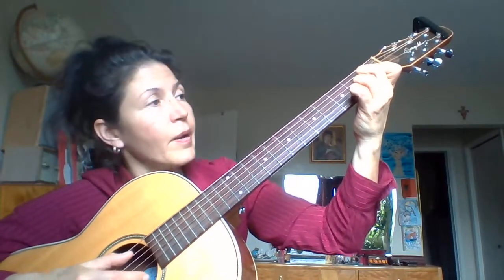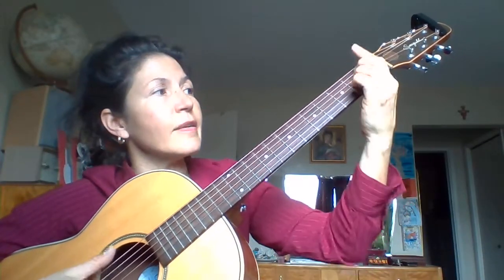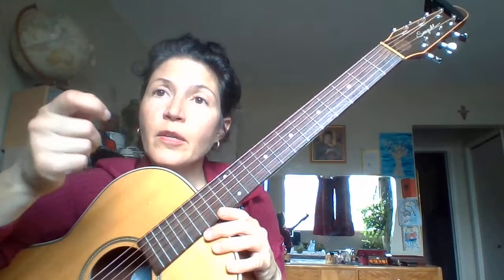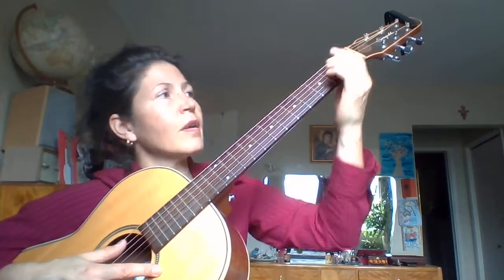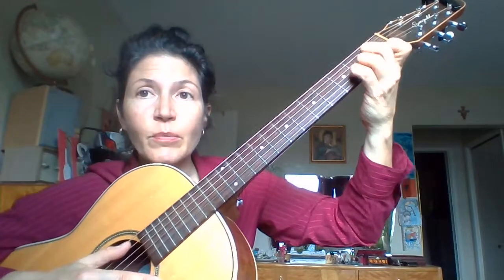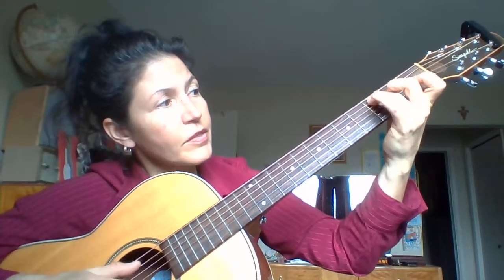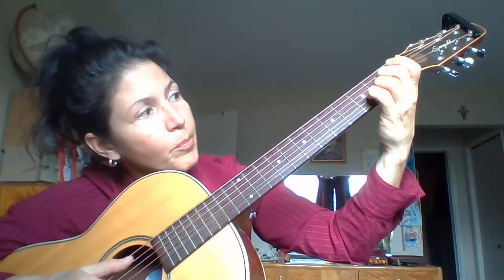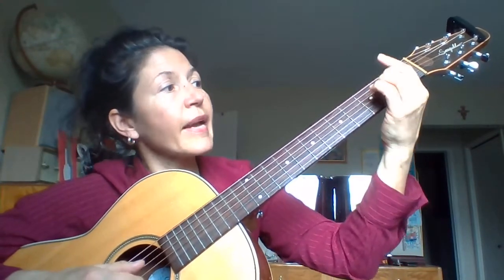Tutorial - July strumming pattern D DU D D